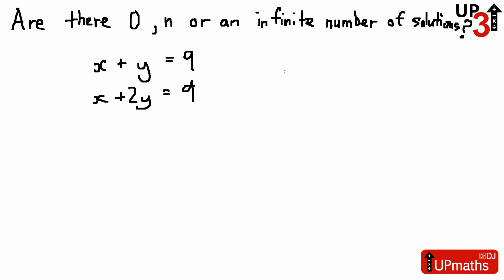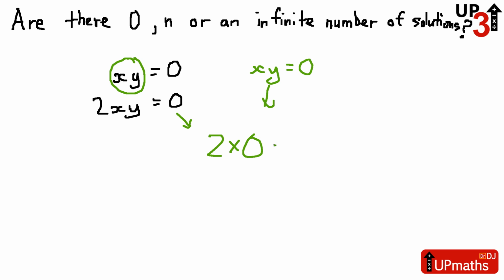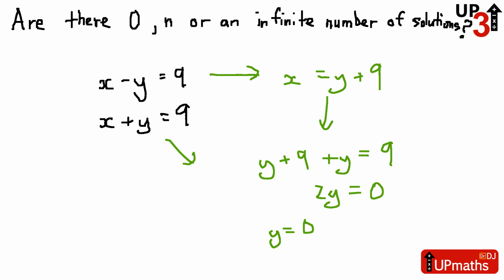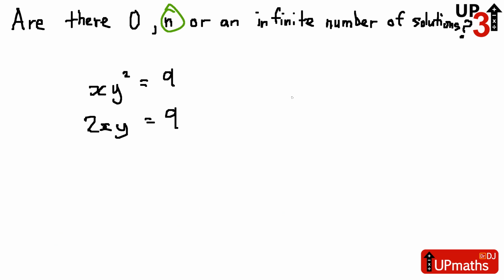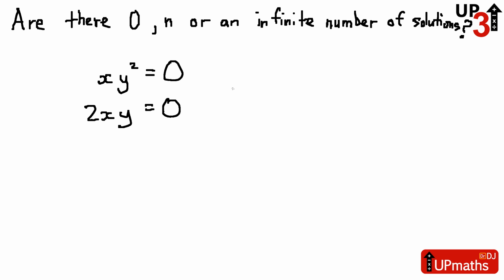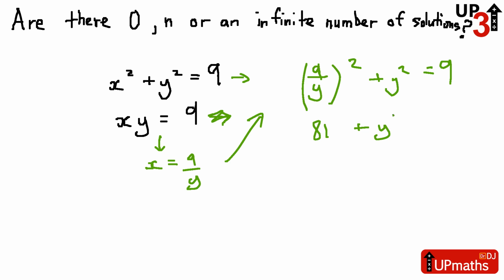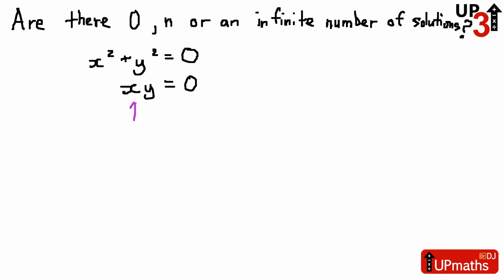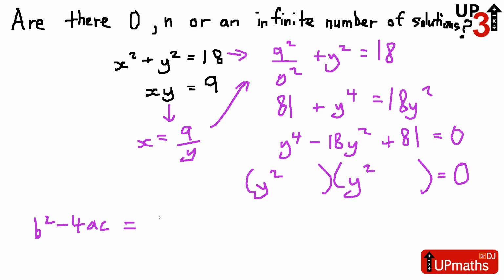Are There Zero, n or an Infinite Number of Solutions (level UP3 video maths tutorial)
I find this is a good exercise for more advanced students.

00:00 Question 1 of 10
01:21 Question 2 of 10
02:03 Question 3 of 10
03:27 Question 4 of 10
04:21 Question 5 of 10
05:37 Question 6 of 10
07:17 Question 7 of 10
08:29 Question 8 of 10
10:34 Question 9 of 10
11:26 Question 10 of 10